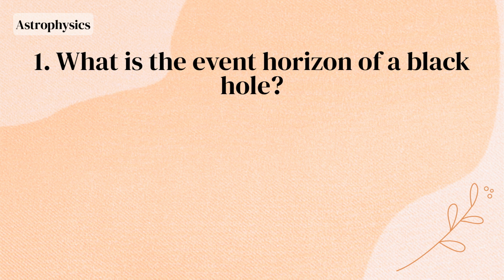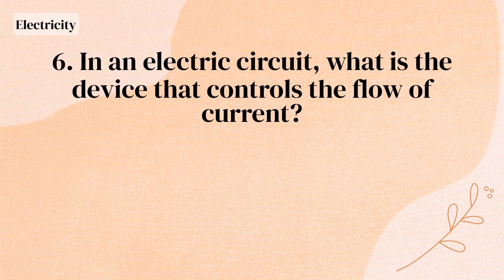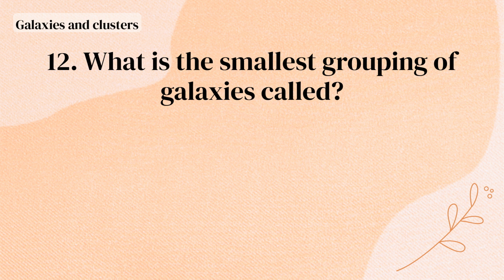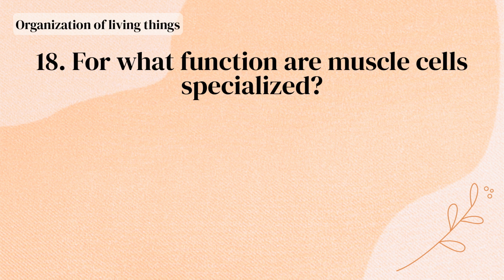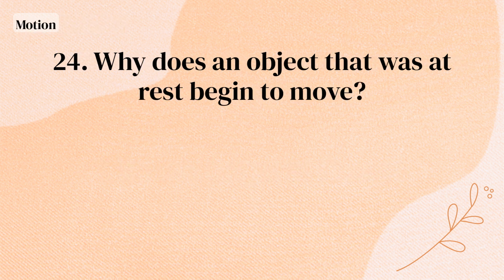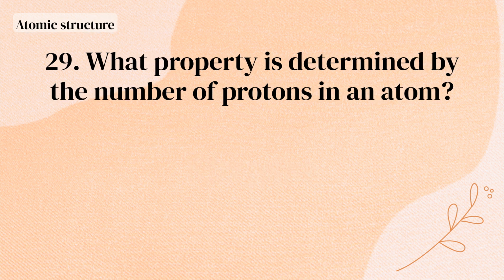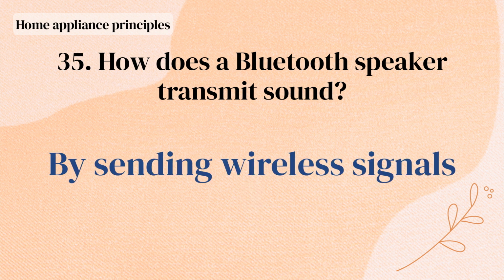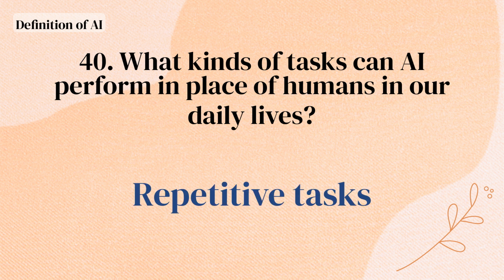40 Science Questions in 10 Minutes! - Science Quiz Ep. 23